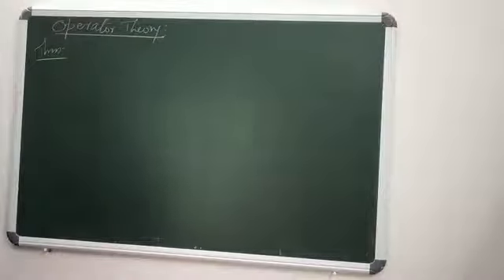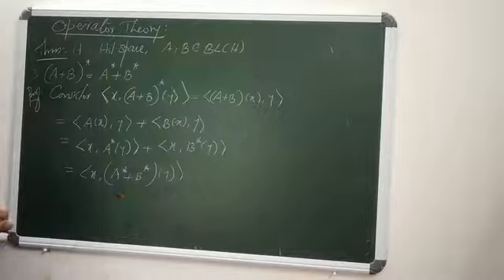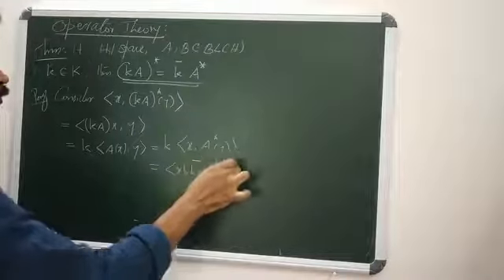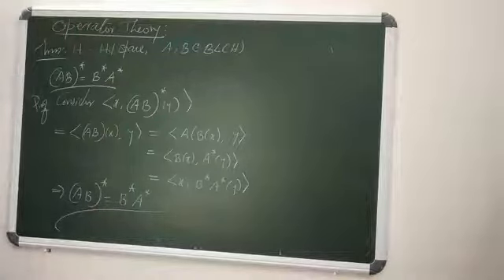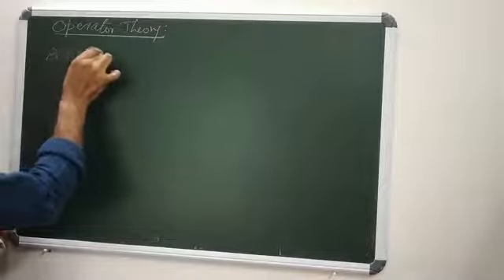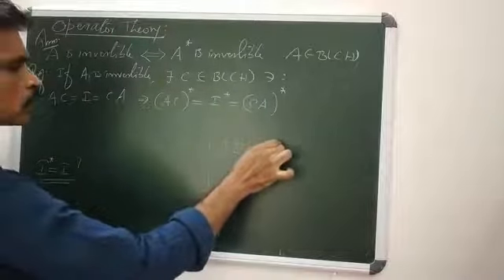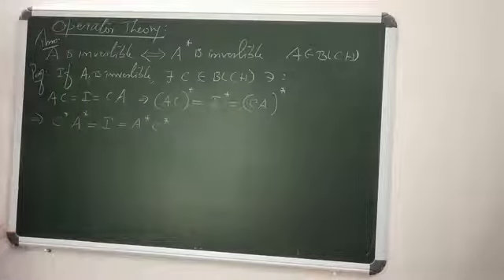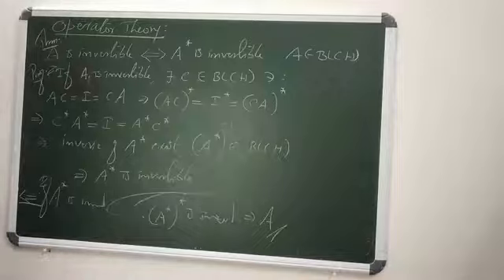Operator Theory 14